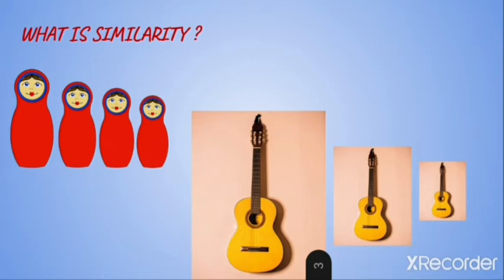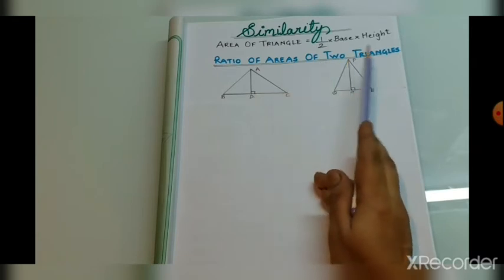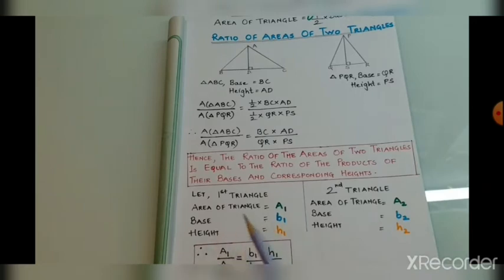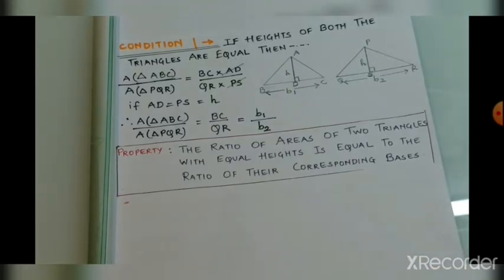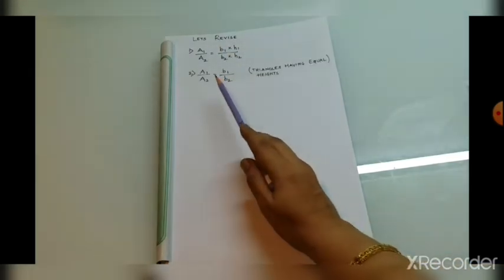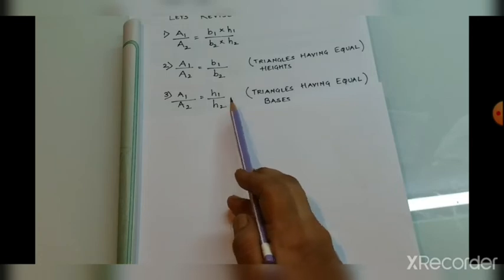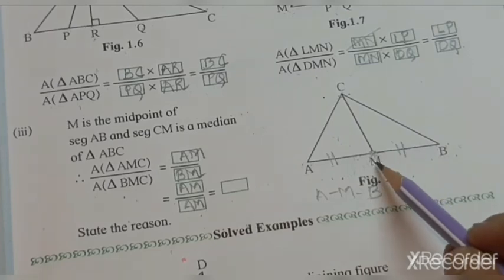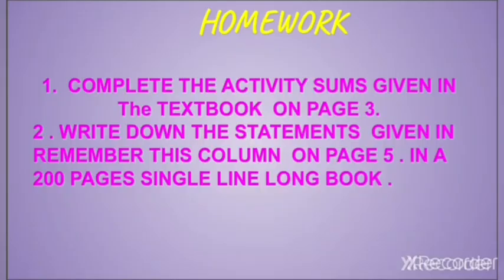Std 10 Geometry chapter 1 Similarity Part 1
std 10 ,Similarity , chapter 1 , geometry